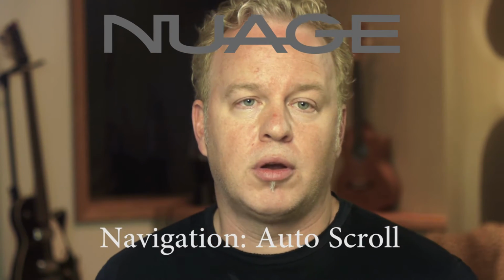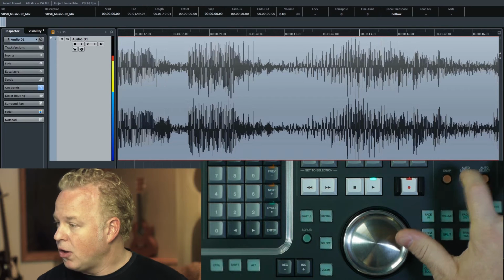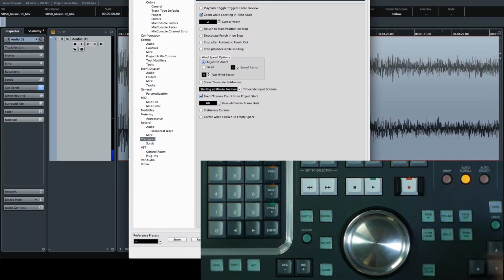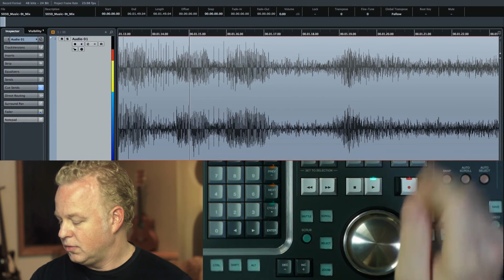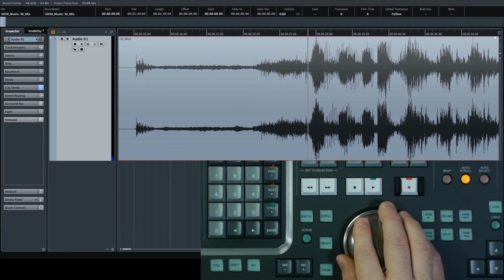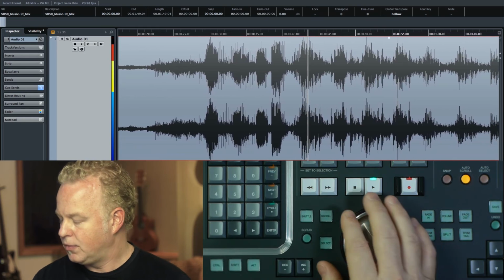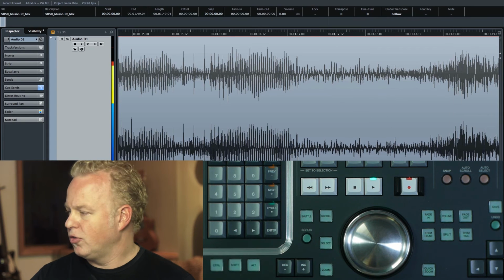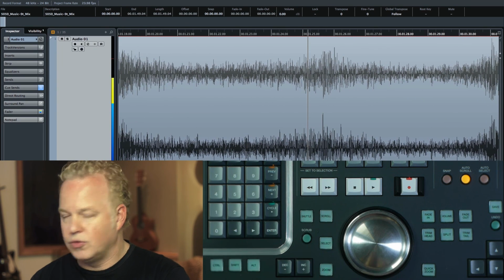9-1. Navigation Auto Scroll /NUAGE Courseware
During playback, the cursor will often disappear off the right-hand side of the event display. Nuendo can automatically move the display in order to follow the cursor as it continues down the time line. This is called Auto-Scroll and is easily turned on or off using the key command“F” or by clicking the Auto-Scroll button in the project window toolbar.